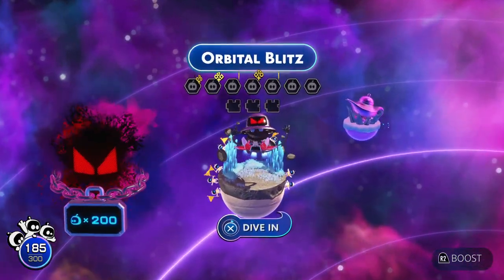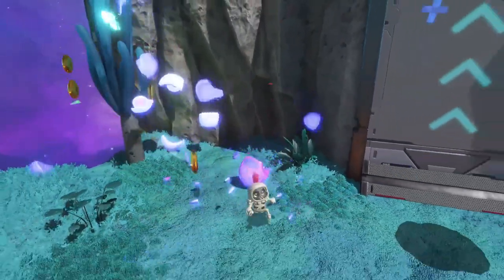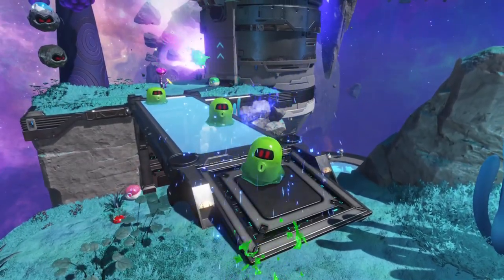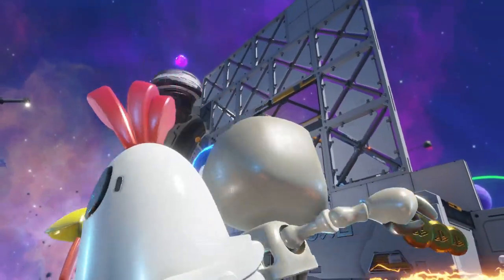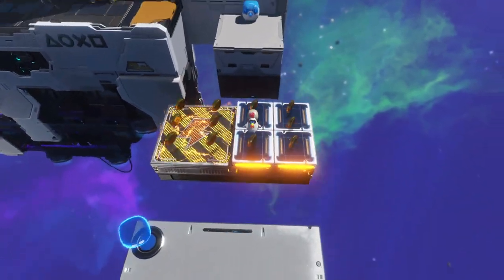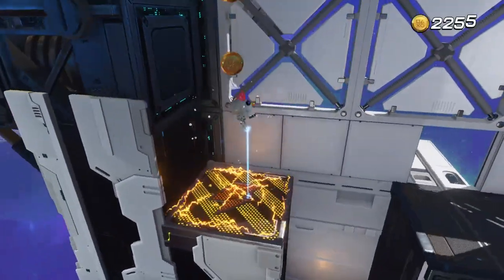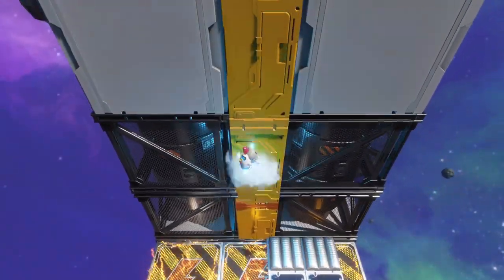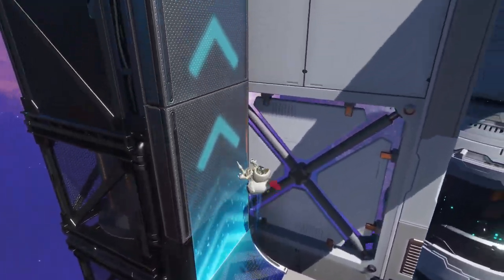Astro Bot - Orbital Blitz All Bots & Puzzle Locations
Astro Bot Orbital Blitz Bots & Puzzle Locations (Astro Bot All Puzzle & Bots Orbital Blitz)

00:00 - Intro